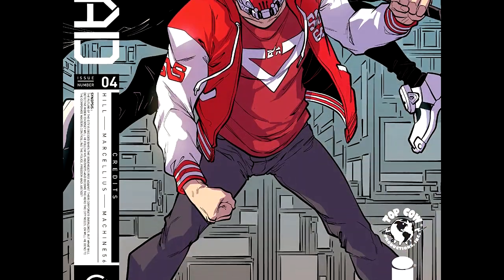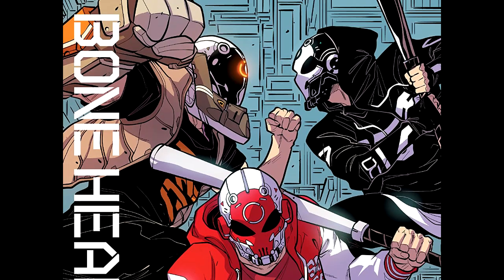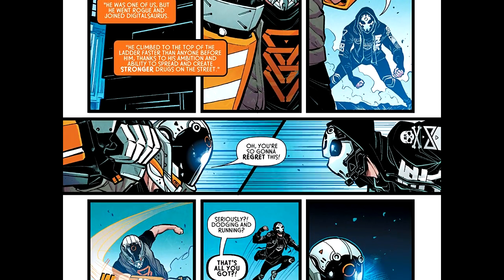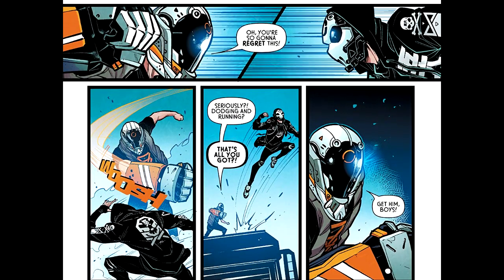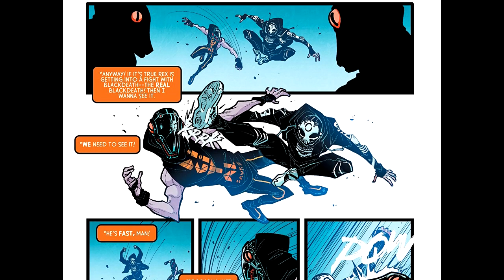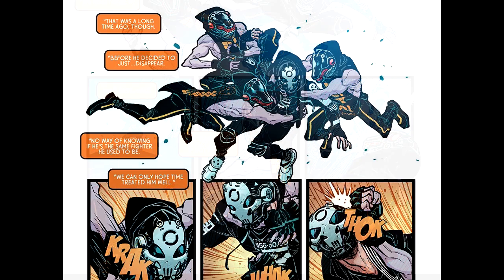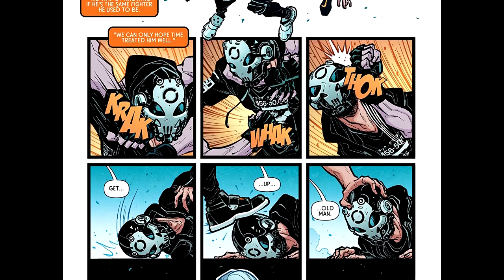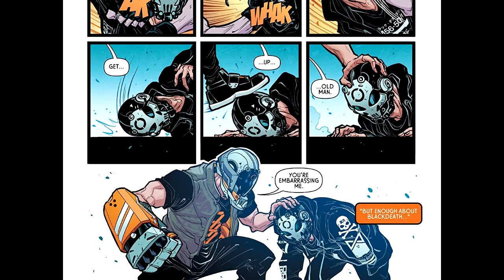Bonehead #4 | COMIC BOOK UNIVERSITY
comic_book_university

Comic Book University